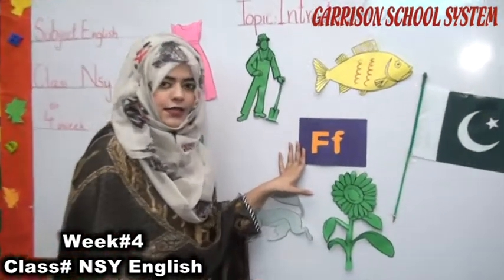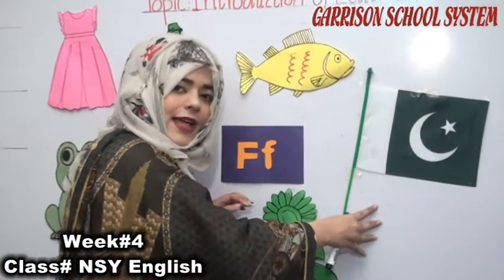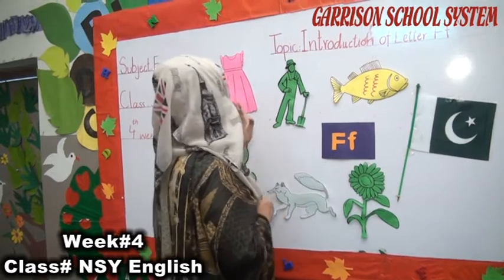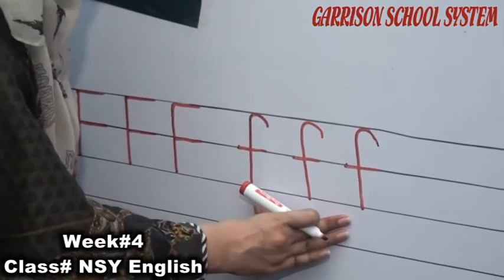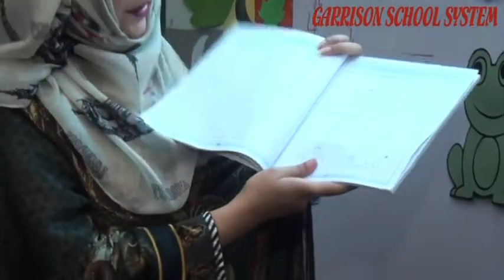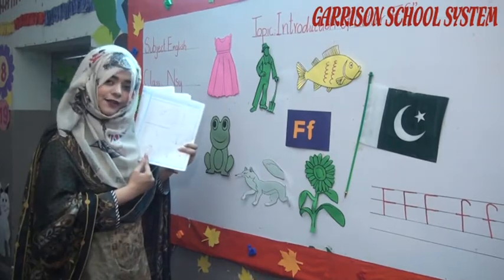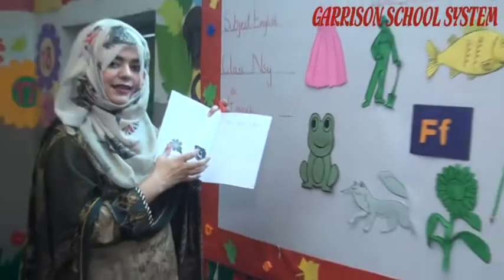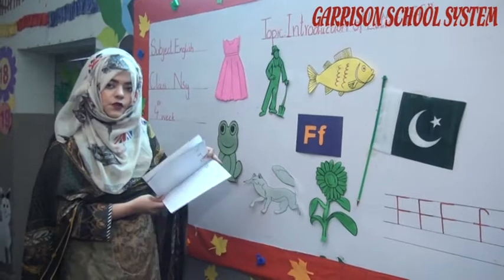Week# 4 Class Nursery English By GSS